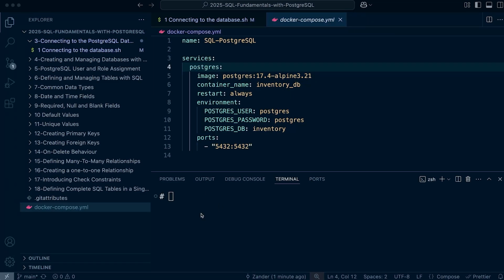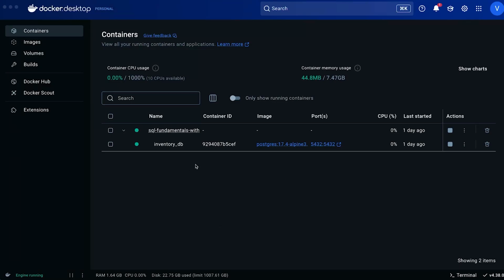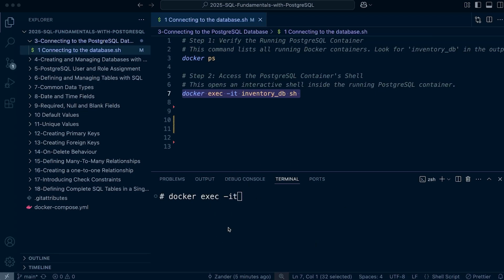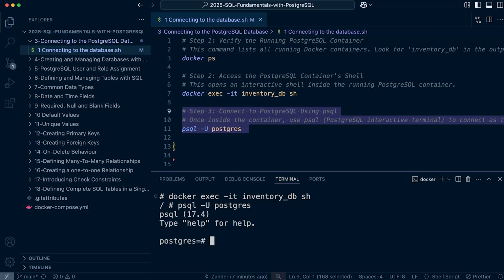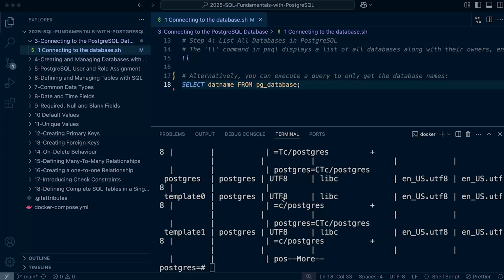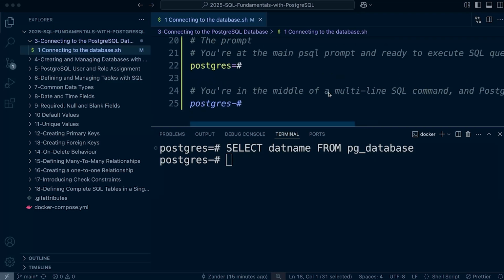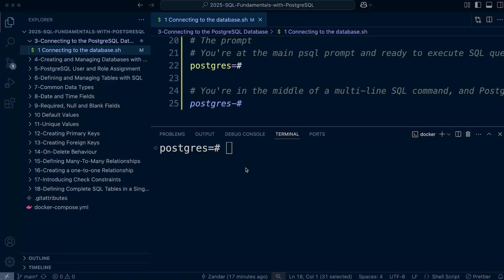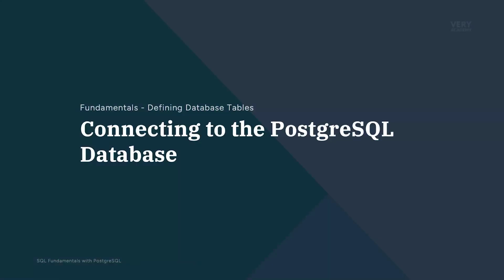Connecting to the PostgreSQL Database | SQL Fundamentals with PostgreSQL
Module 3 Connecting to the PostgreSQL Database

Learning Outcomes